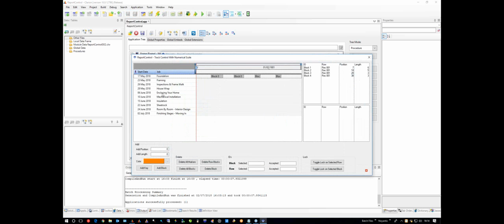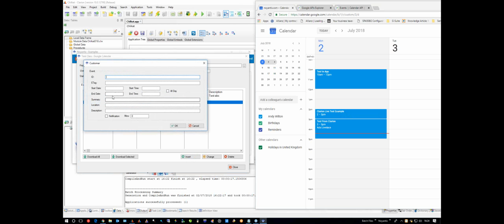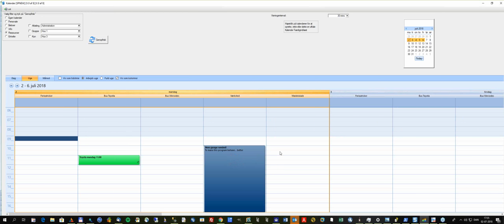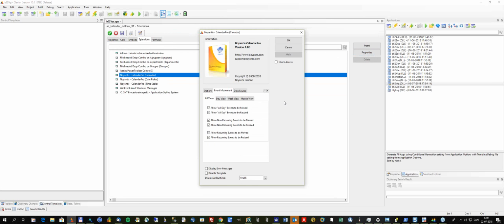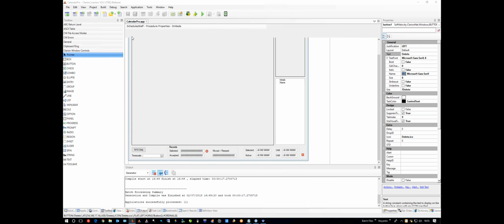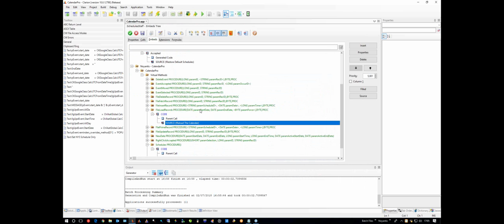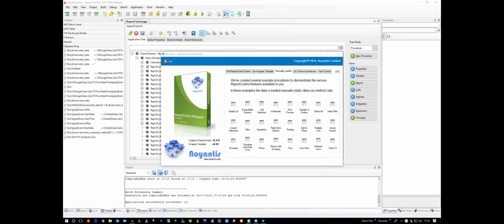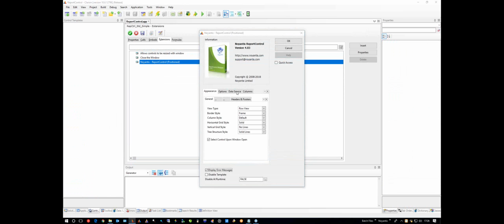Noyantis Usergroup Meeting - 2018-07-02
Usergroup Meeting

Chilkat : Update Showing Google Calendar Methods and New Socket Demo Procedure
ReportControl : Update Showing New Queue That Displays TrackBar Block Clashes
Calendar : How Best To Create Multiple Schedules and Load Events